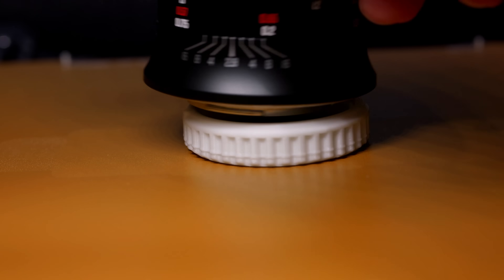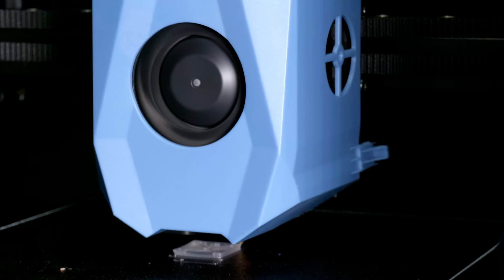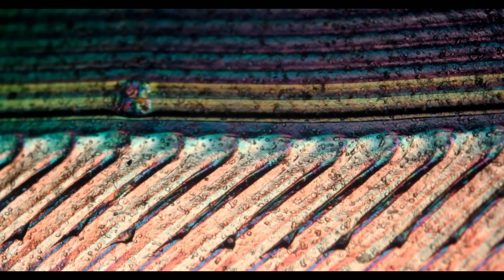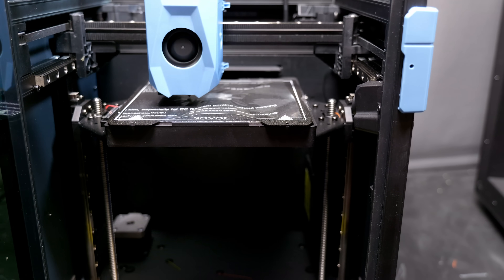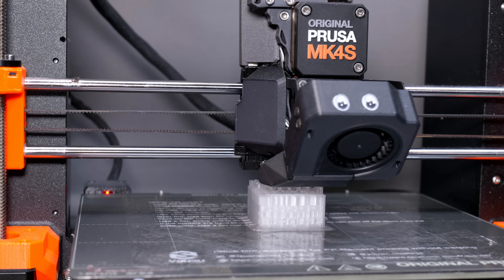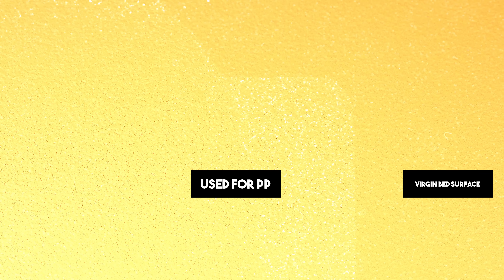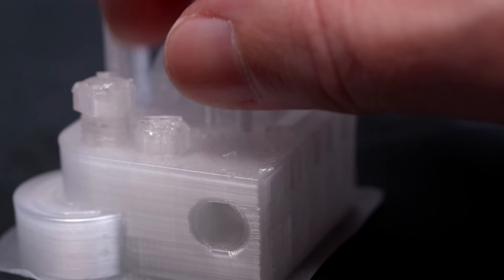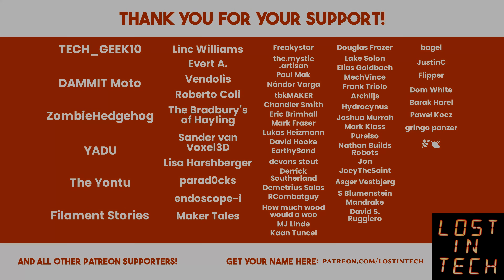Polypropylene - the FLEXIBLE 3d printing filament that everyone is sleeping on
This video is a primer on how to successfully 3D print Polypropylene, PP, filament. Four distinct methods are presented.

Credits:
 @3dPrintsAndLeaves  for graphics